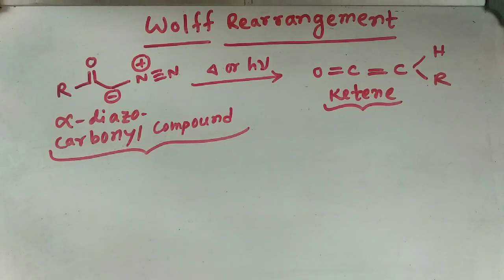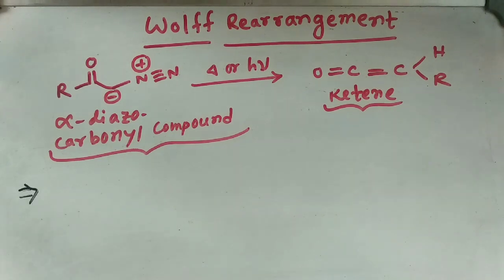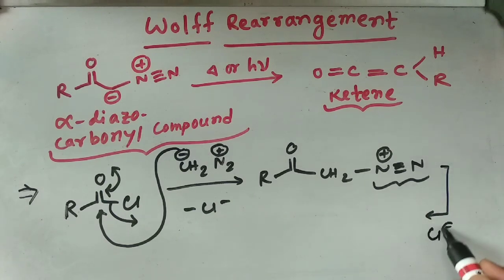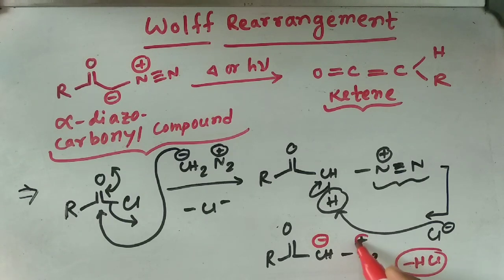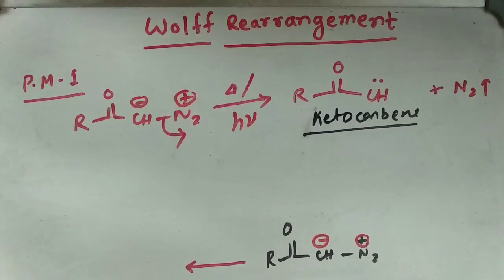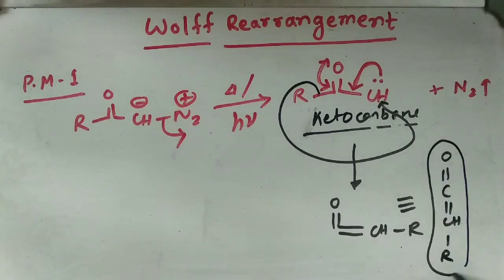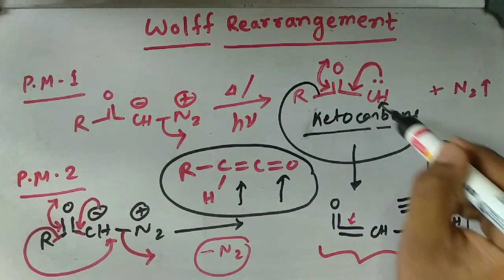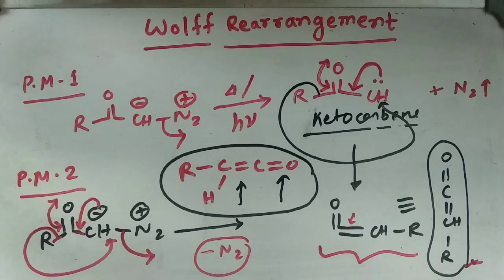Wolff rearrangement | full Discussion | For IIT JAM | NET | GATE